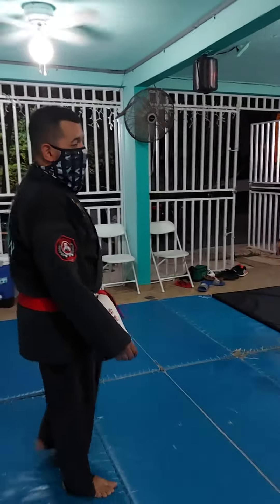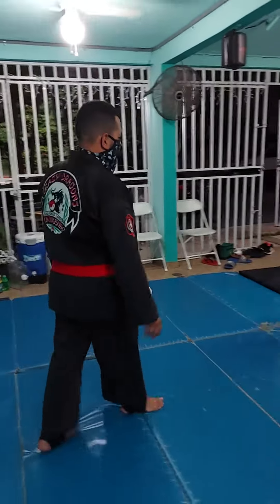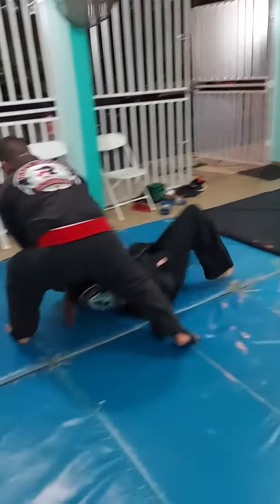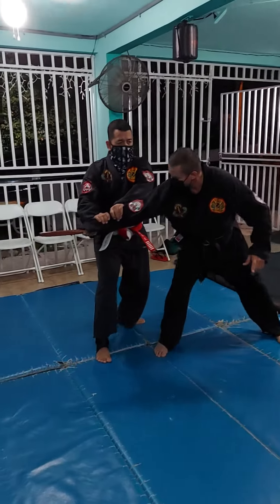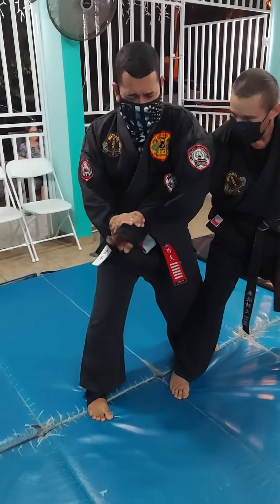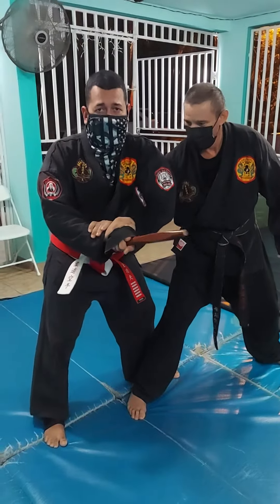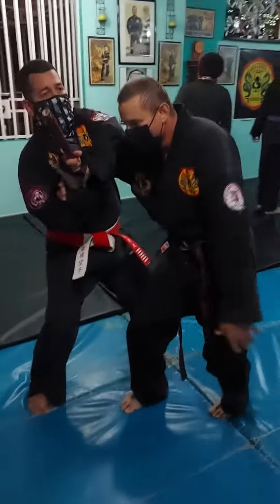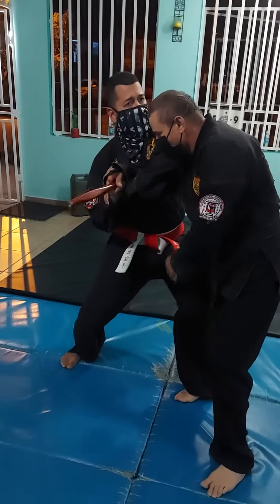Kajukenbo Club Counter 5 variations